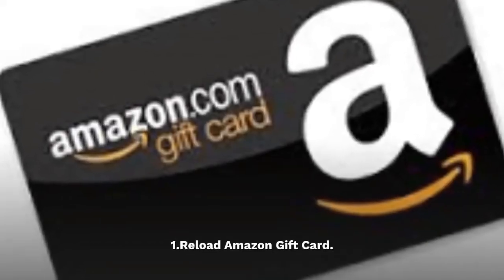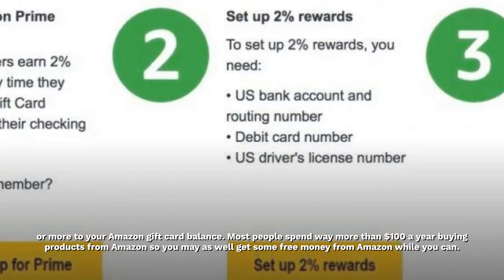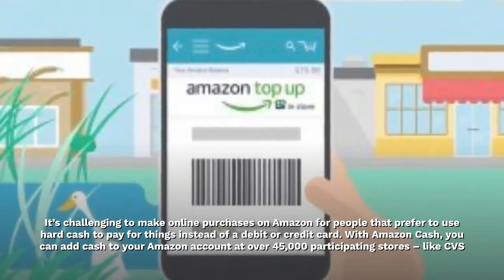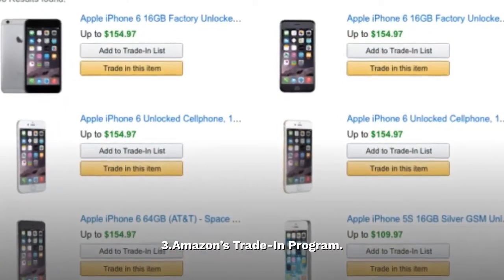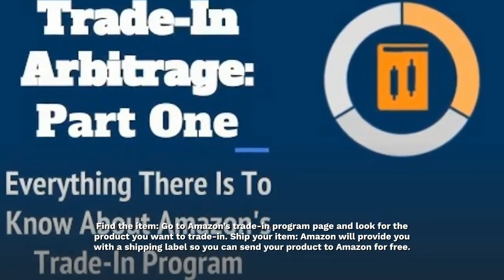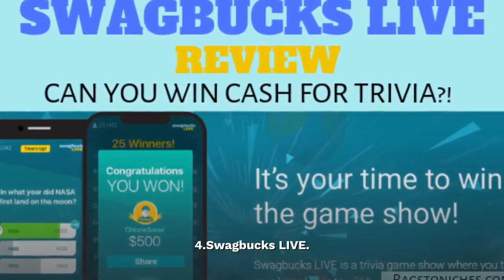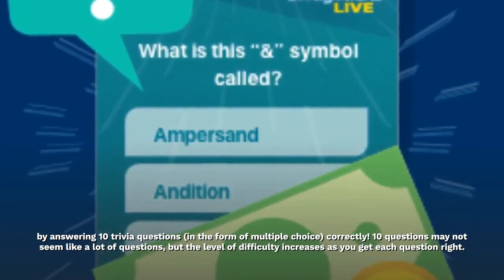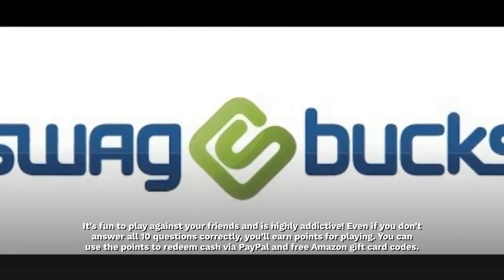Easy Ways to Earn Free Amazon Gift Cards | earn money online money amazon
Easy Ways to Earn Free Amazon Gift Cards